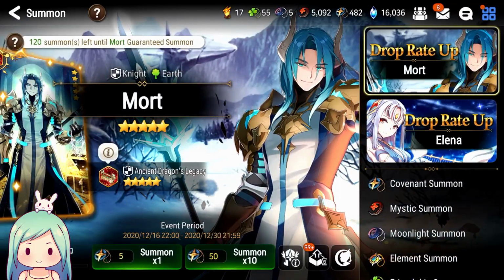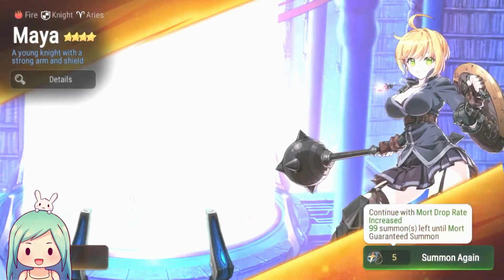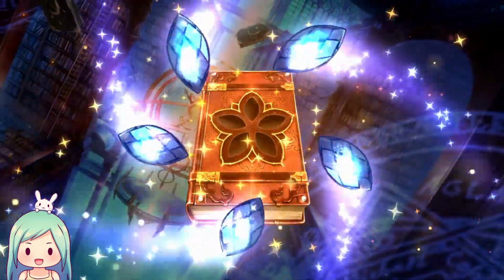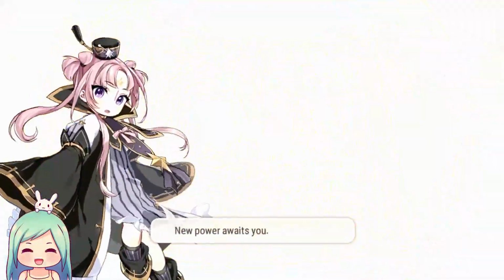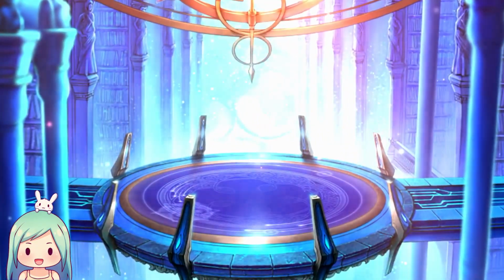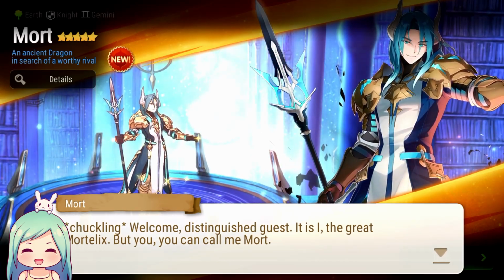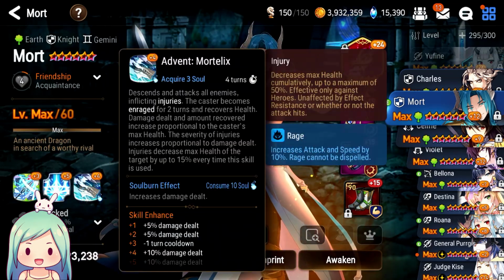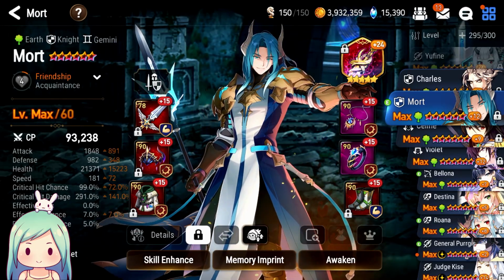[Epic Seven] Summons for Mort + Showcase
Summoning for Mort plus Showcase